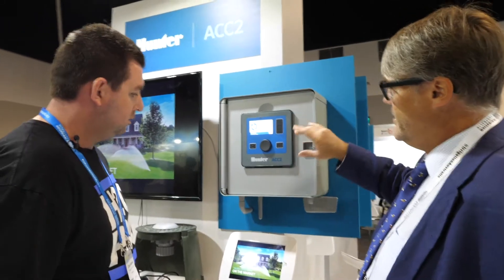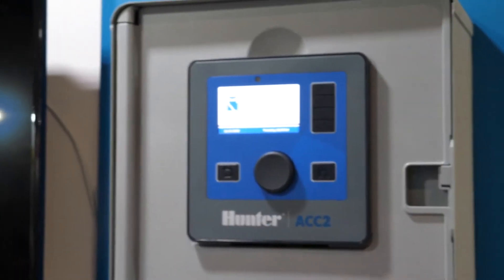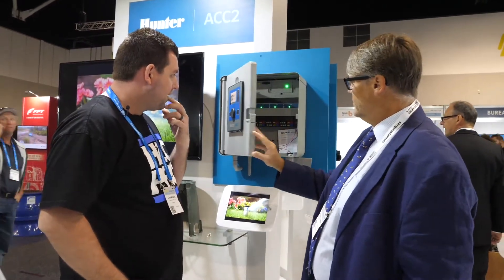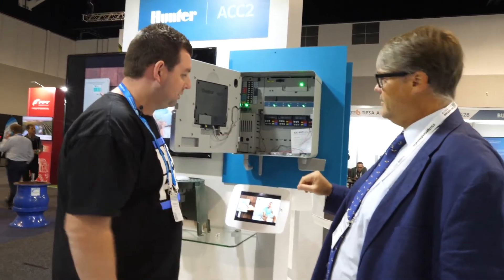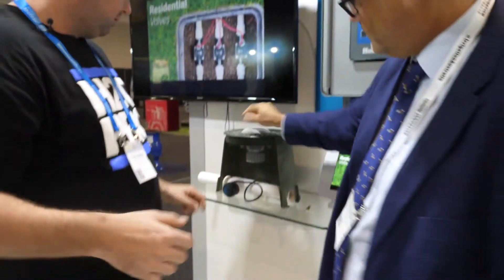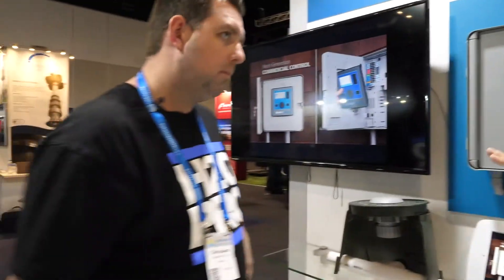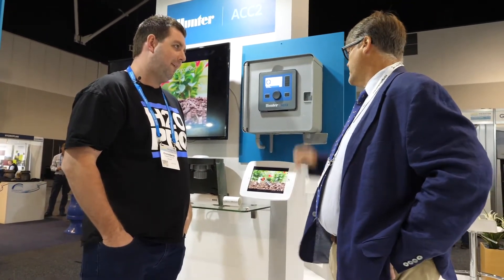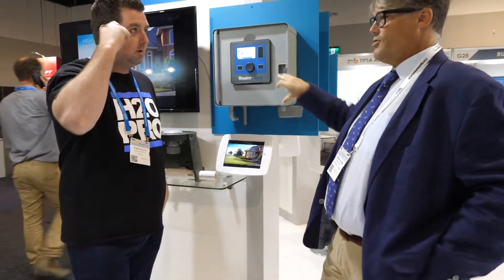This Controller Handles HOW MANY STATIONS??! - Hunter ACC2 Review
Need a controller suitable for 225 stations?
This beast from Hunter Industries has got you covered.

In this video, Clint and Anthony take a deep look into the legend that is the ACC2 decoder from Hunter.